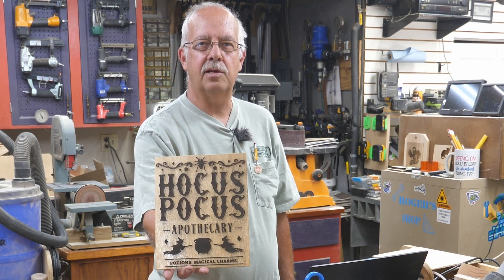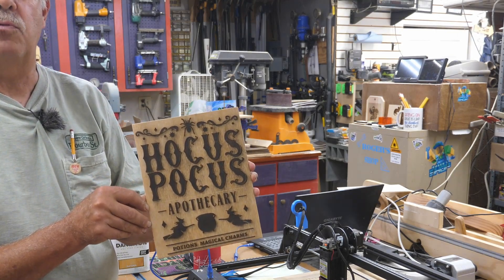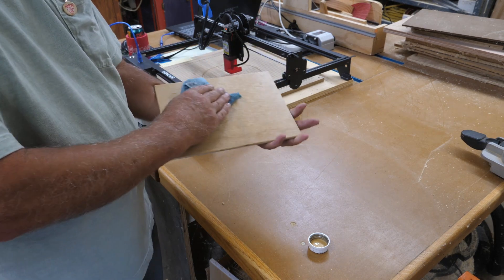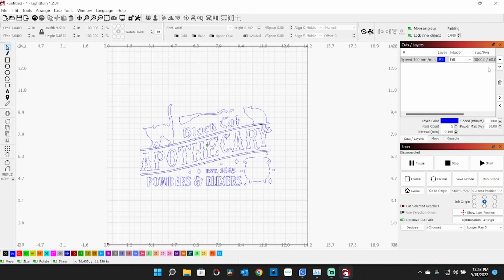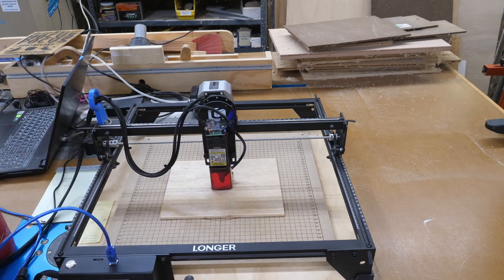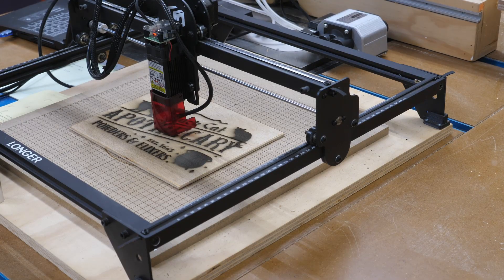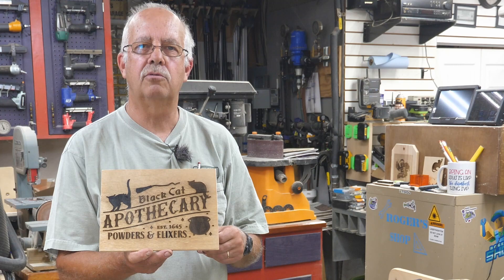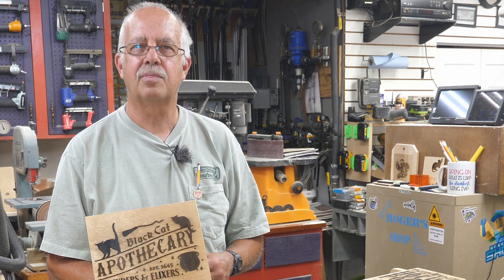Vintage Look Wood Signs On The Longer RAY5 Laser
A step-by-step video on creating this "vintage look" laser engraved sign using the Longer Ray 5 laser and 1/4" plywood.

The LONGER RAY5 10W is positioned as "the best budget 10W laser engraver with touch screen for beginners."
LONGER RAY5 is the first engraving machine with a built-in touch screen and also allows use "offline", without being tethered to a computer.  This is a big plus when running repetitive projects and I use this feature extensively .

Page price: $459 (daily price $529)
Discount Info for RAY5 10W: (Purchase separately to enjoy 2 discounts.)
2. Air Assist Kits + Laser Rotary Roller - $118.99 (SAVE $50.99)